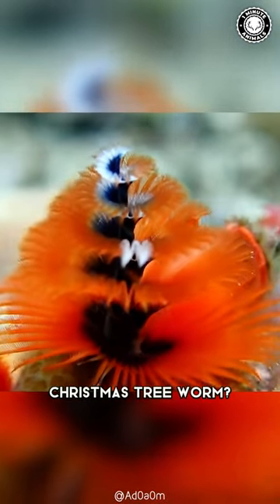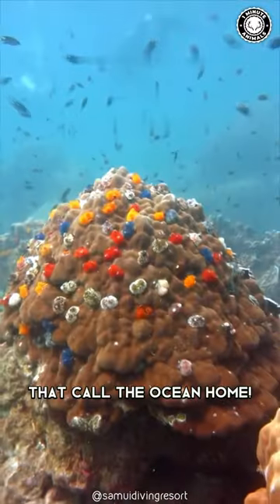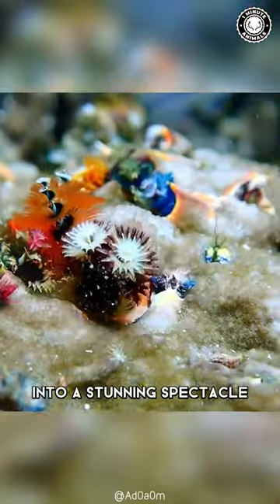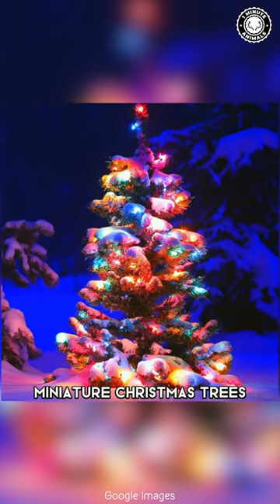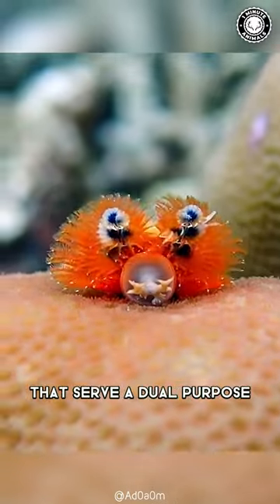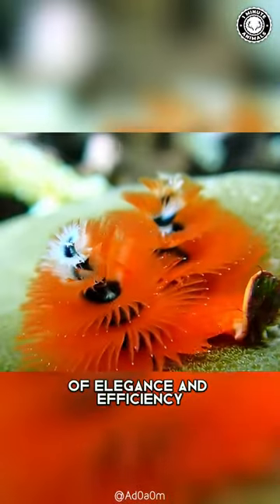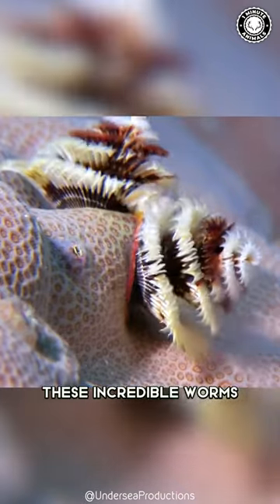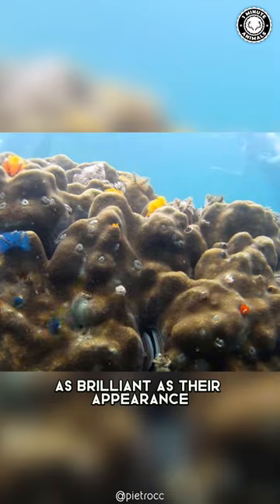Christmas Tree Worms 🪸 Colorful Guardians of the Reef!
Dive into the underwater wonder of Christmas Tree Worms, small marine creatures that add a touch of holiday magic to coral reefs. With vibrant, spiral-shaped crowns resembling festive trees, these creatures bring color and joy to the ocean depths. Explore the enchanting world of Christmas Tree Worms, where the holiday spirit extends to the depths of the sea!